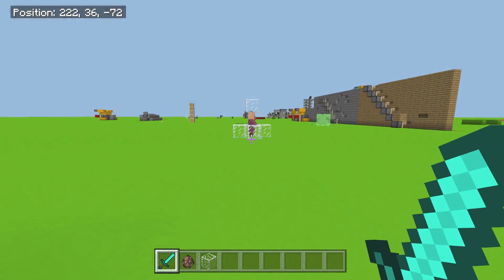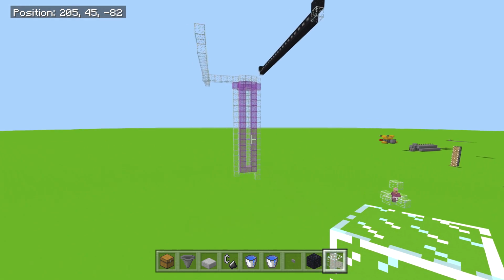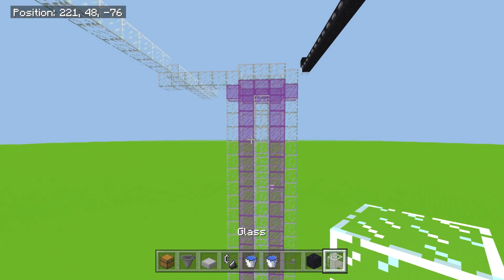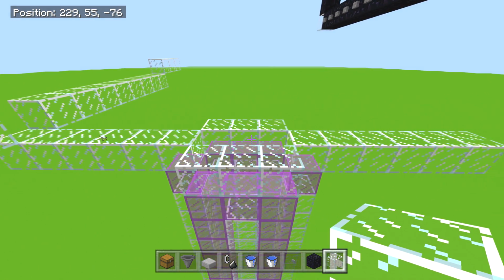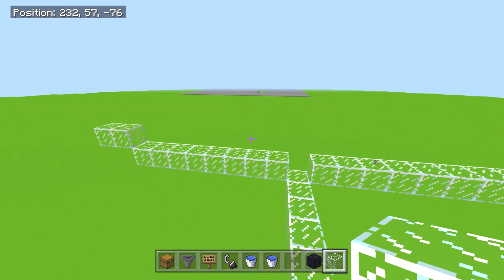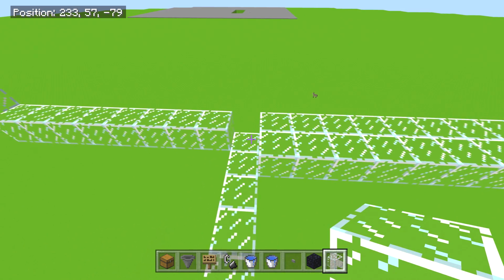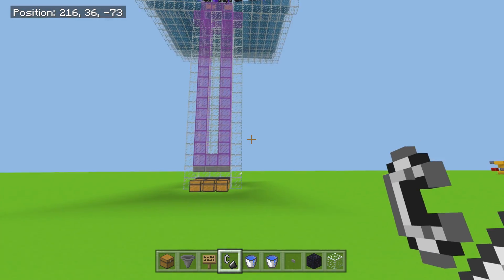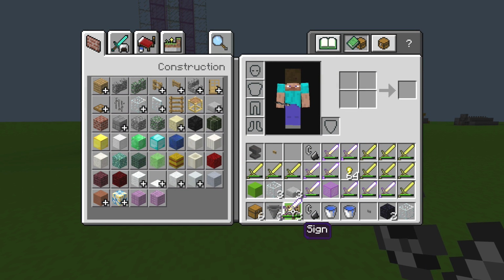Minecraft Bedrock - GOLD & PIGMAN FARM 🐽 Automatic [ Tutorial ] PS4 / MCPE / Xbox / Windows/ Switch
This is a Minecraft Bedrock AUTOMATIC GOLD & PIGMAN FARM that produces 8000 gold nuggets per hour  🐽 Tutorial for PS4 / MCPE / Xbox / Switch / Windows
Help me get to 300k ! ✅In today's Bedrock Edition tutorial I will show you how to build an AUTOMATIC GOLD & PIGMAN FARM 🐽for Minecraft Bedrock | PS4 / MCPE / XBOX / Switch / Windows / PS3 / Wii U. If you enjoy the video, drop a like👍 and Subscribe to my Minecraft channel for DAILY 🌎 🌎 , Lets Plays & News Updates !